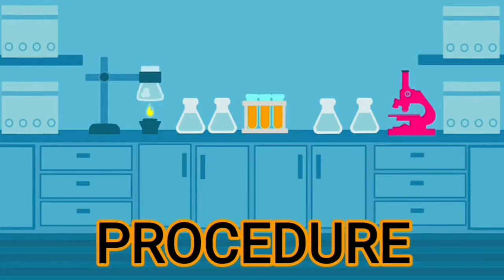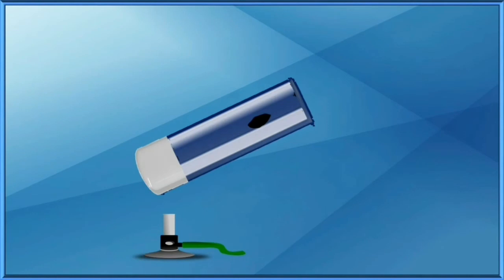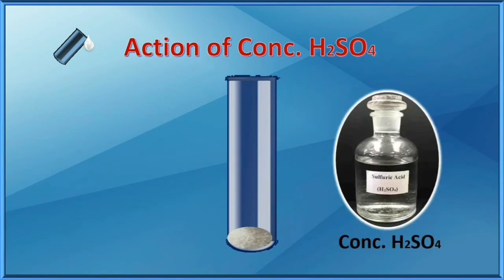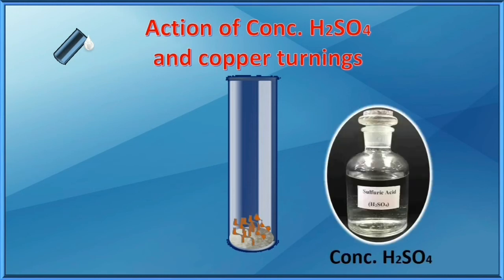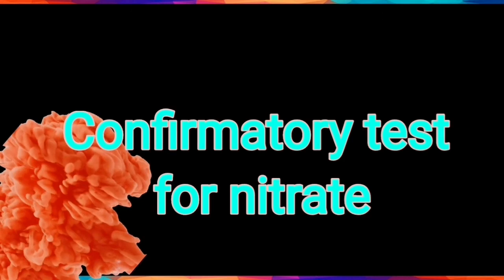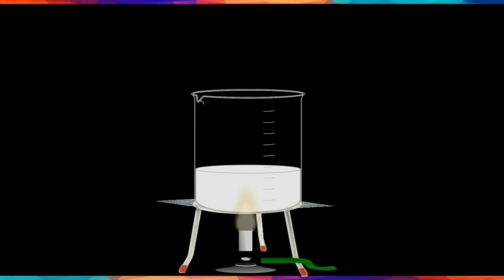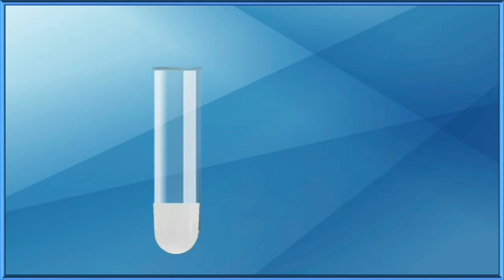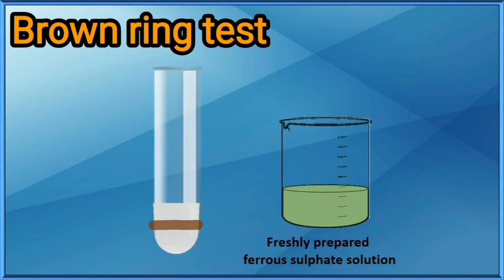Test for nitrate ion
Preliminary and Confirmatory test for nitrate.